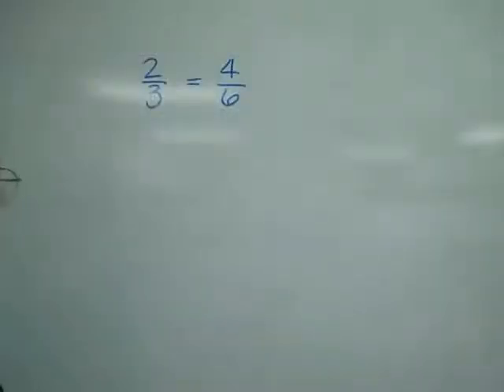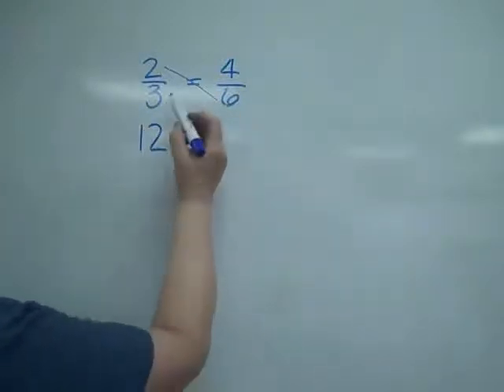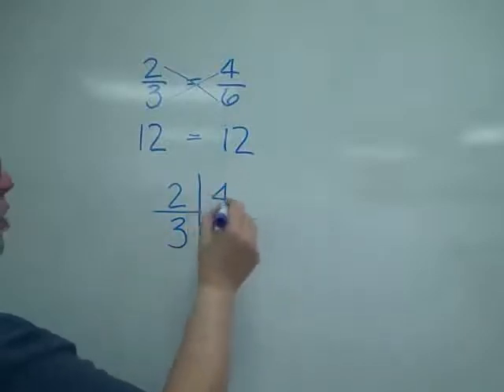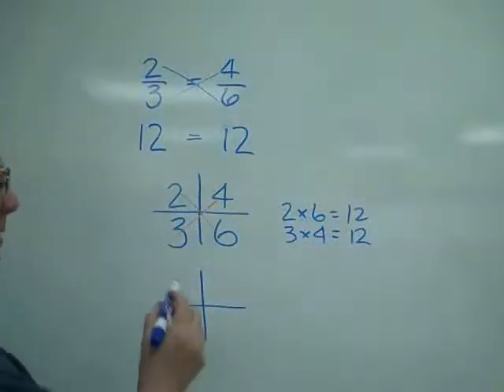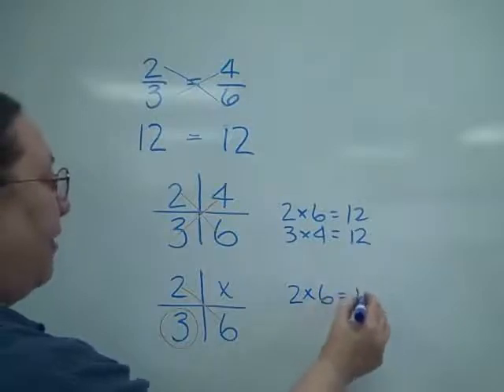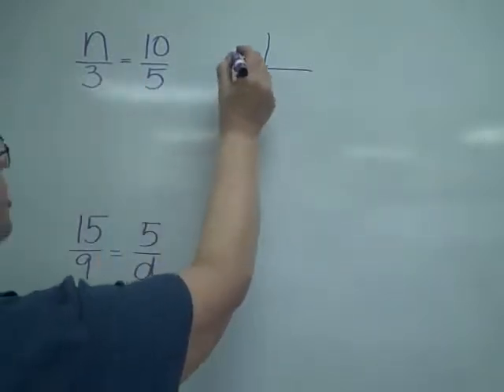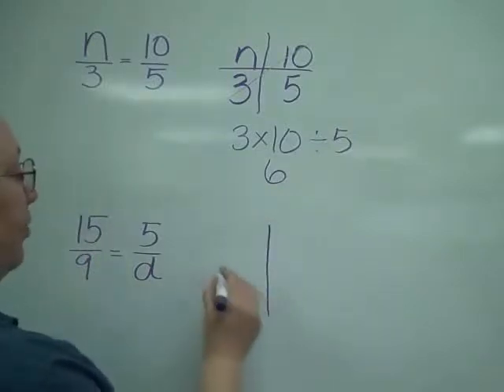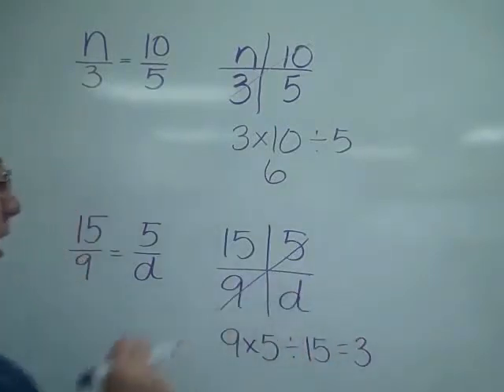4.2.2 Solving Proportions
4.2.2 Solving Proportions